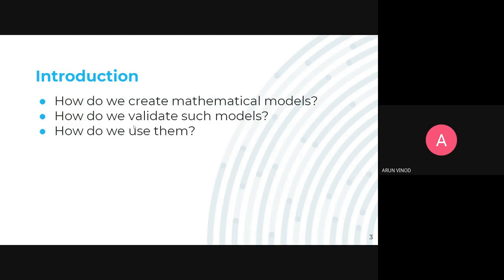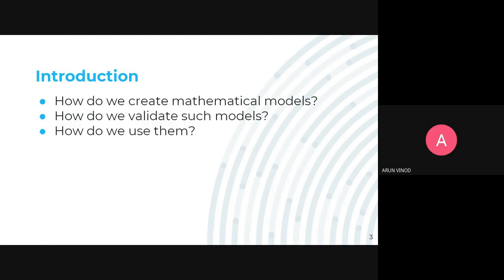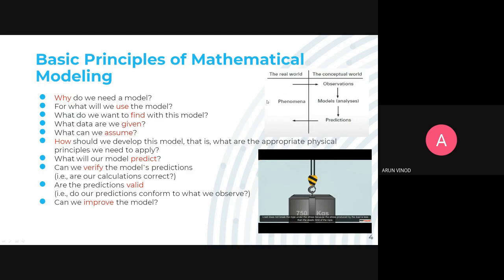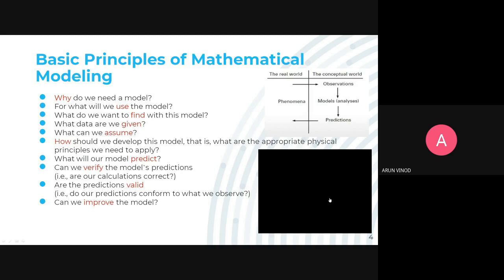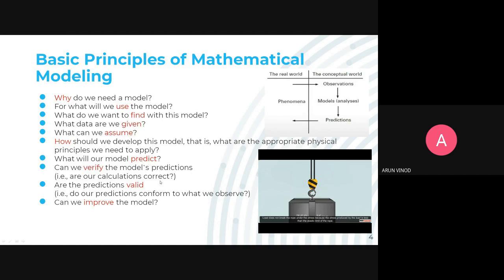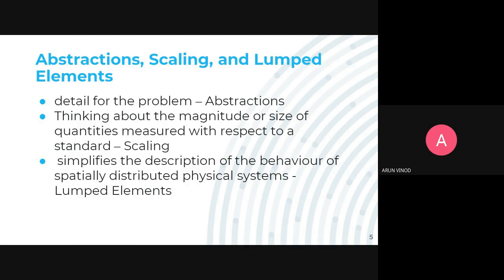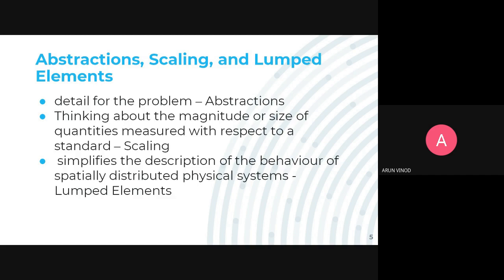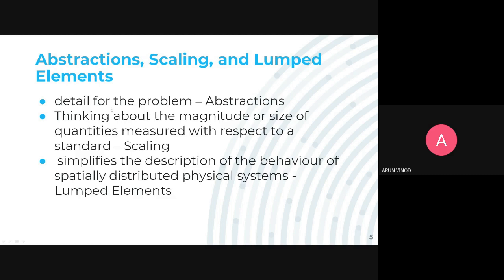Design and Engineering | Mathematical Modeling In Design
Introduction,
Basic Principles of Mathematical Modeling,
Abstractions, Scaling, and Lumped Elements